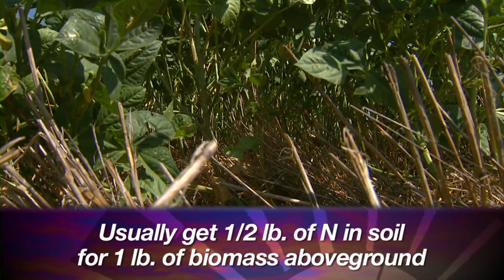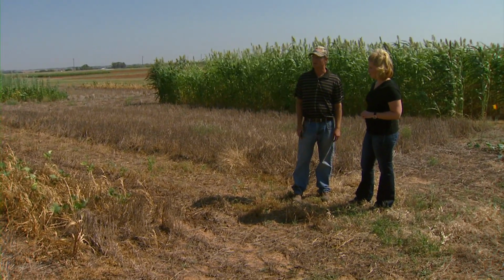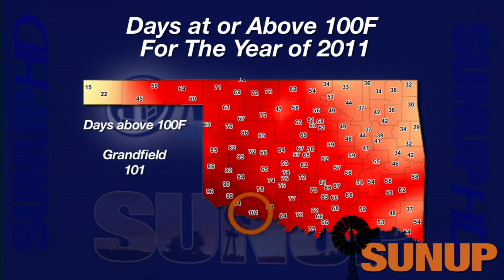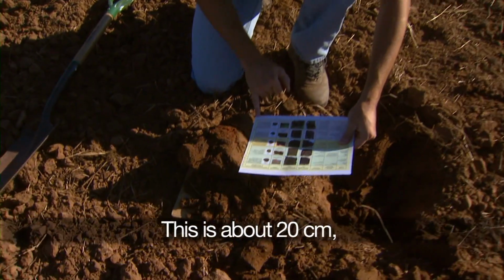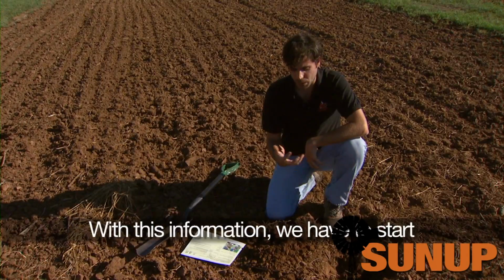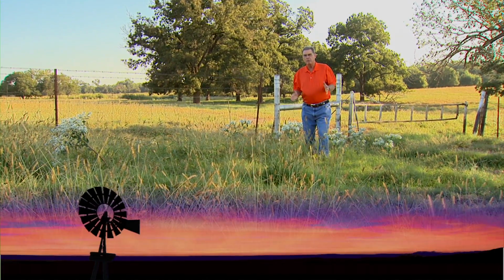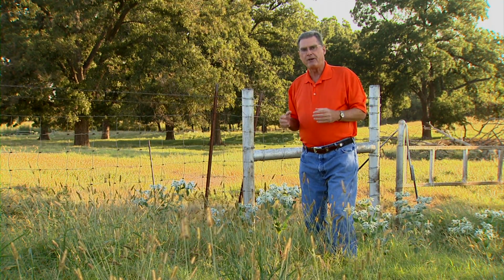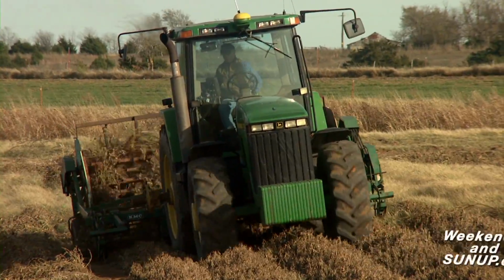SUNUP Full Show (9/14/13)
This show includes the following segments: Cover Crops, Caddo Station Tour Preview, Soil Structure, Cow-Calf Corner, Market Monitor, Mesonet Weather, and Livestock Marketing.